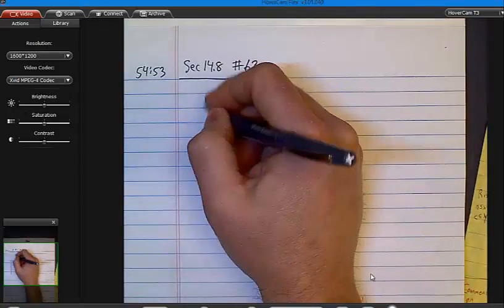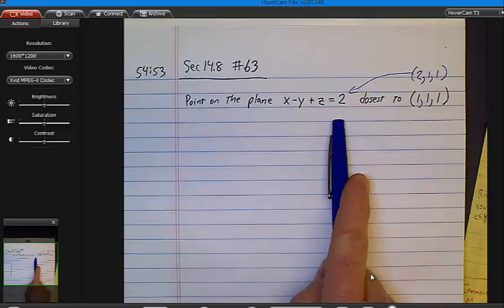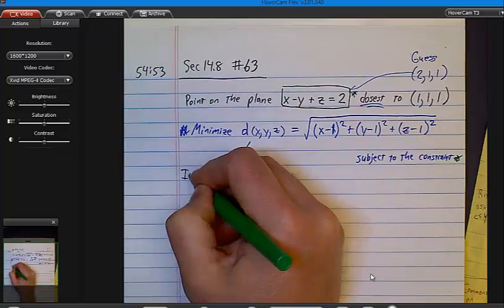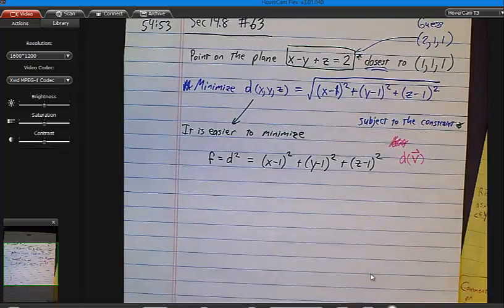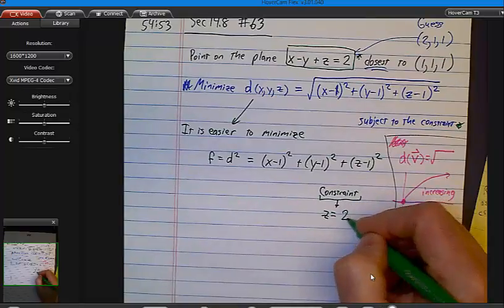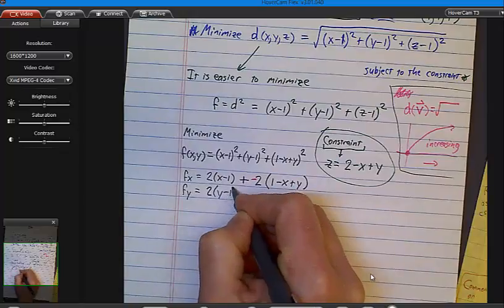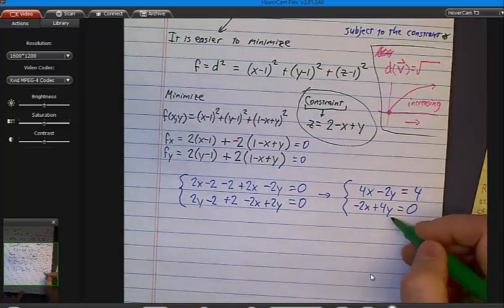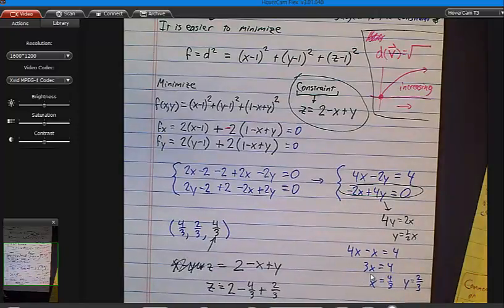Section 14 8 Problem 63 minimize distance